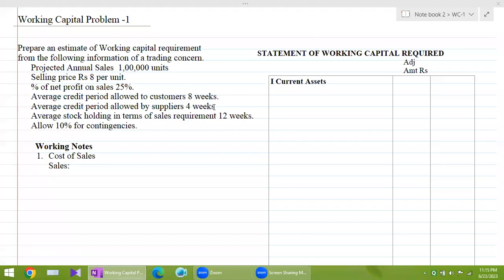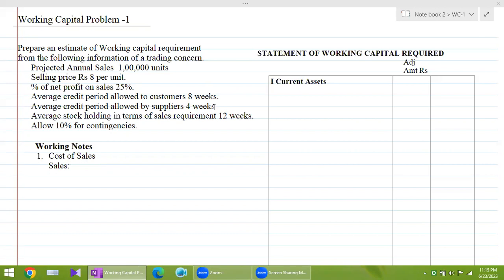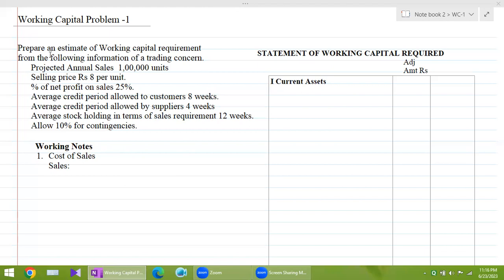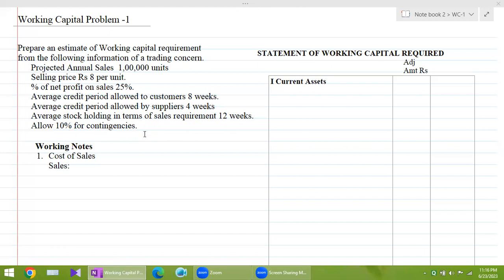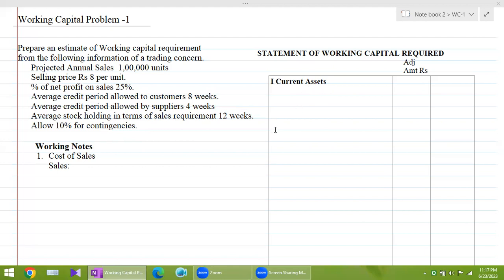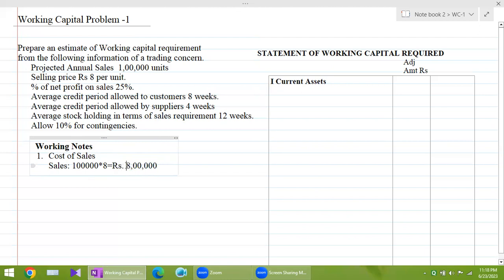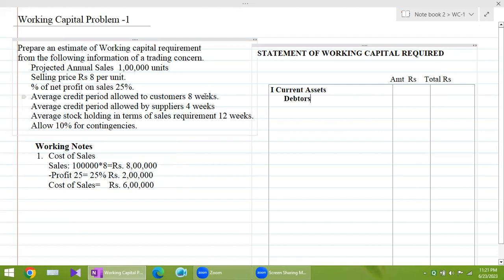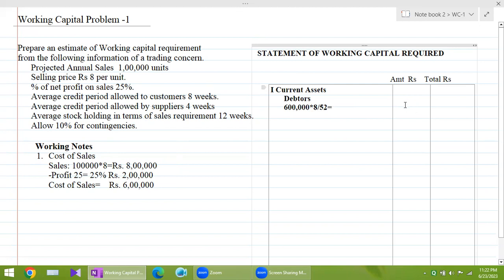Working Capital Solved Problem No 1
Working Capital=Current Assets-Current Liabilities